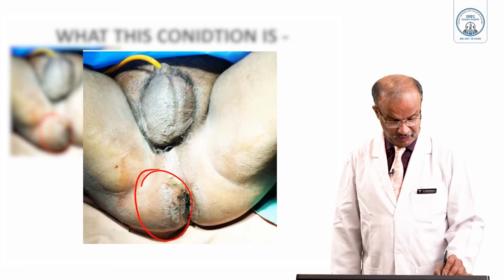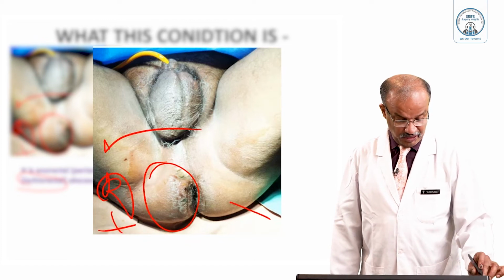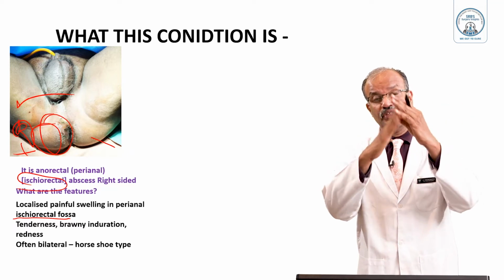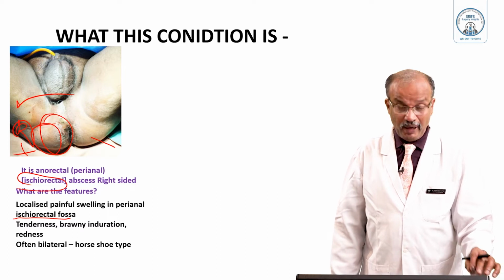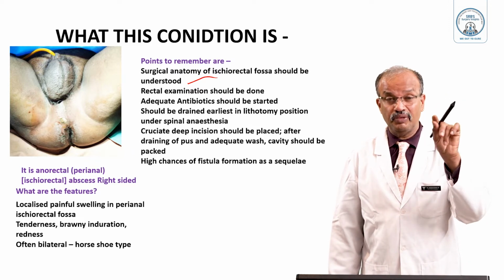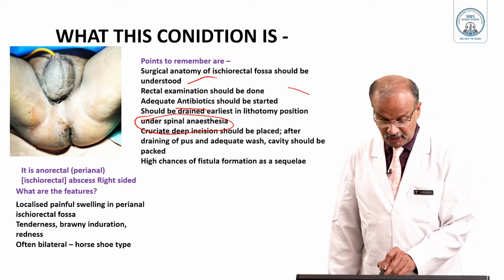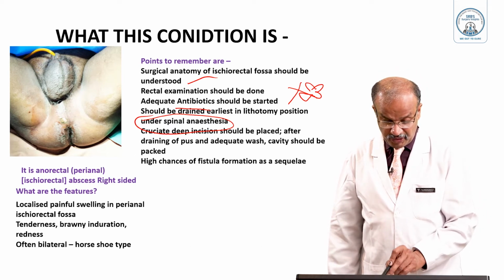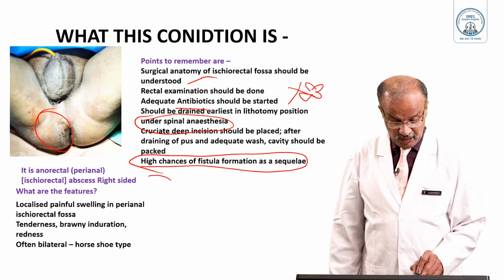Ischiorectal Abscess by Dr. SRB | Dr. Srirama Bhat